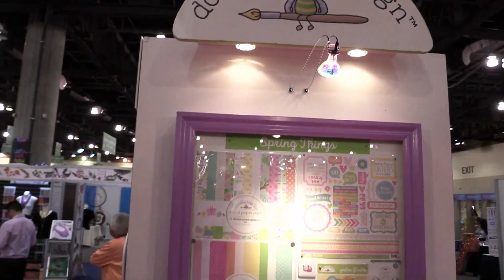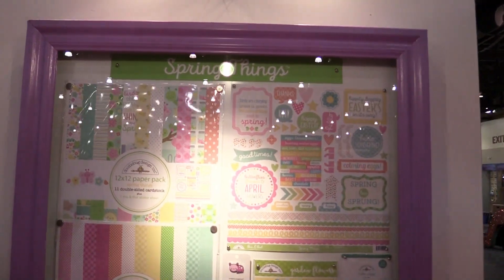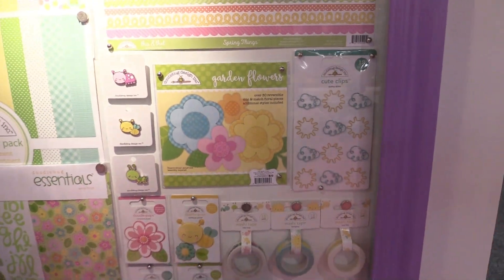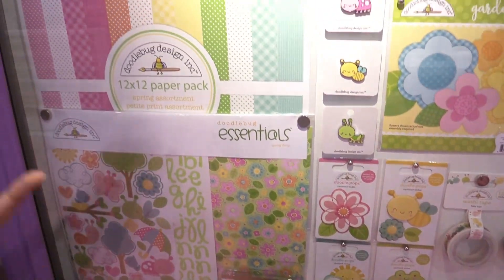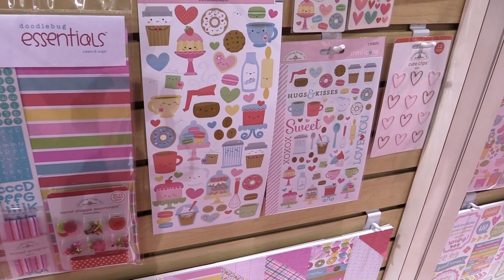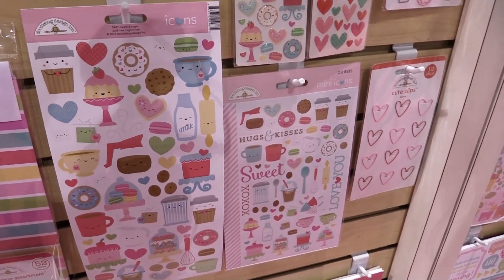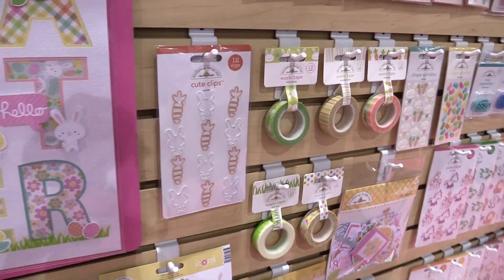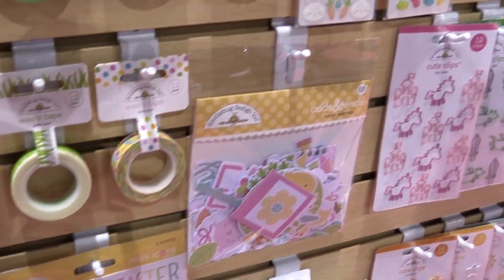Spring Things, Cream and Sugar, and Easter Express Collections by Doodlebug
Available NOW at Scrapbook.com...

Doodlebug has released 3 mini collections for spring. Spring Things, Cream and Sugar and Easter Express Collections. The Spring Things Collection features paper, butterflies, flowers, trees, Doodle Pops, collector pins and more! The Cream and Sugar Collection offers a host of food icons, hearts, lattes, coffee beans, cakes, donuts, cooking and more. Use it for Valentine cards and layouts as well as birthday, parties and so much more! This is sure to be a favorite. Don't forget to hop on over to see the Easter Express Collection with papers, washi tape,  stickers, ephemera and more. Now in stock at Scrapbook.com!